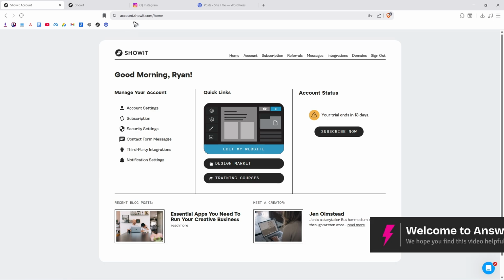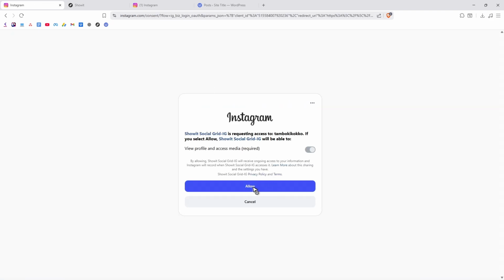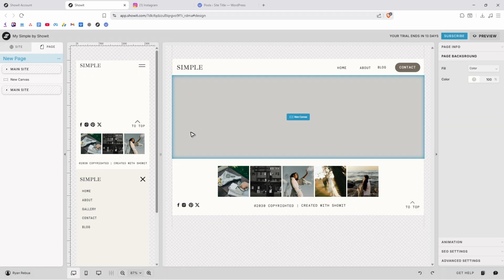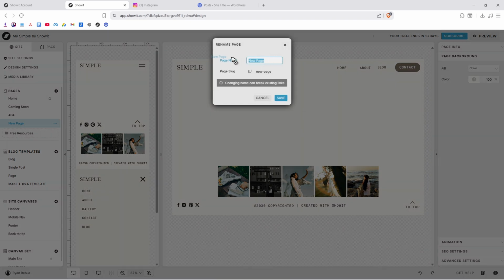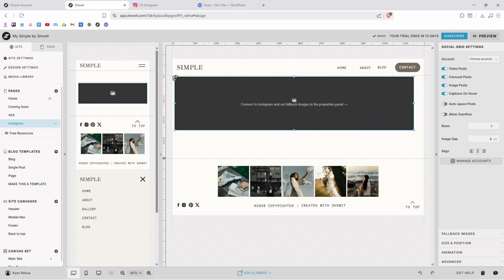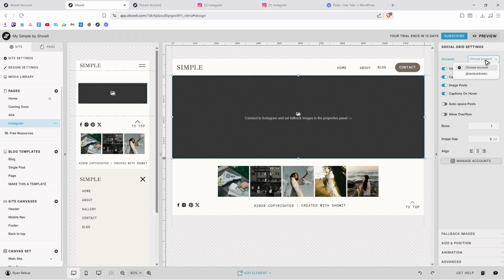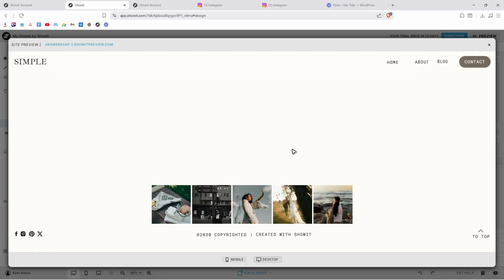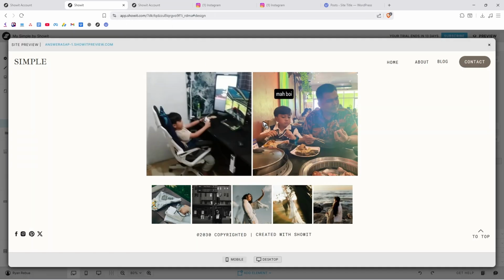How to ADD INSTAGRAM FEED to Showit (Step by Step)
Show your latest Instagram posts directly on your site. This video covers the usual steps for adding an Instagram feed to Showit so it updates automatically. Please consider liking the video and letting us know if you have any comments, ideas or questions, we really appreciate any feedback! We have plenty of other tutorials on our channel so come and see if we can help you with anything else :)